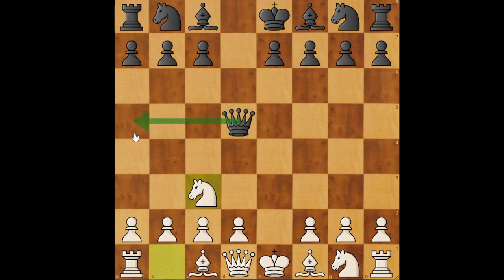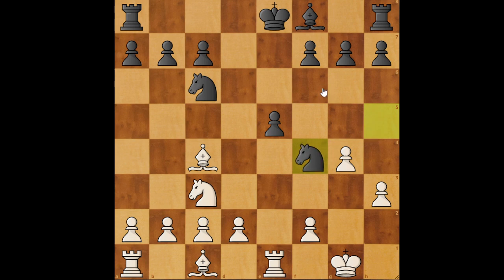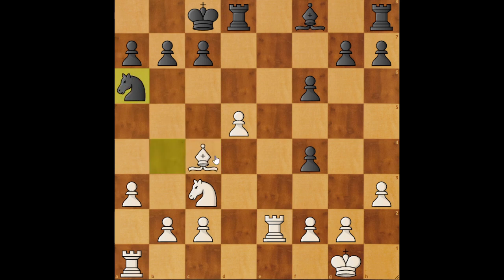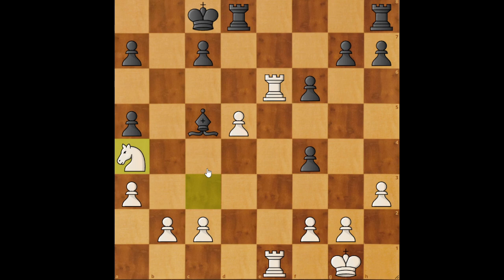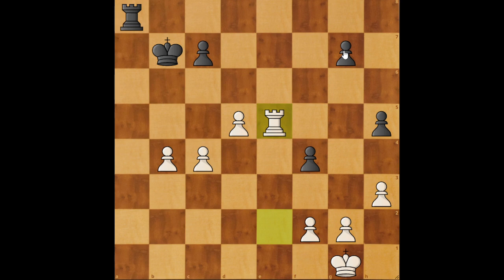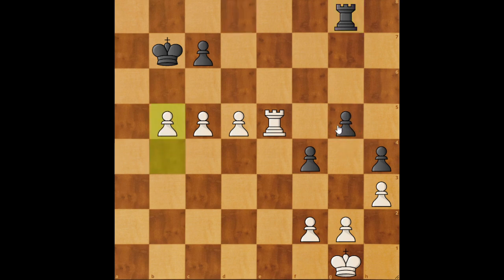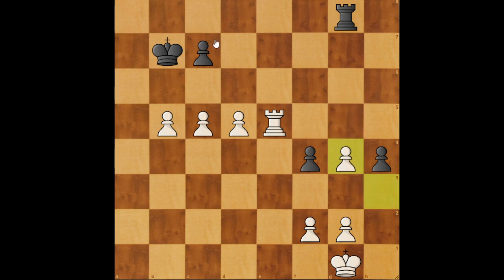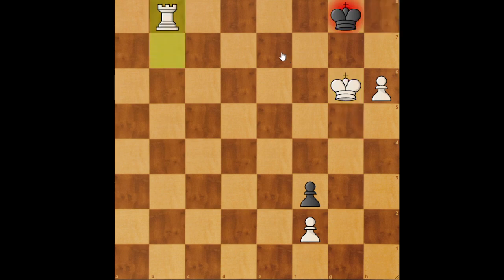Passed pawns for the win! | Chess game analysis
A long and detailed analysis of a game with slight innacurate trades and a fun endgame. Geniet ervan :)

Time control: 75m + 10s
Opening: Scandinavian defence
Match: Chess Club VAS
I played as white and won
Date played: 09-03-23